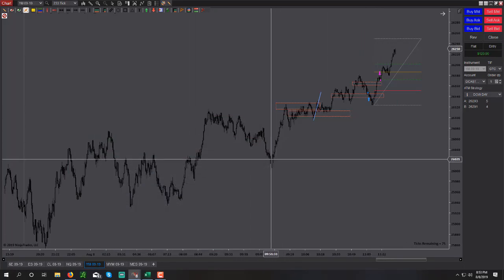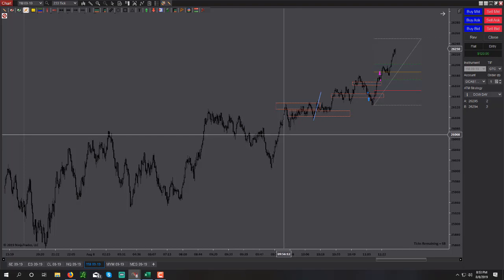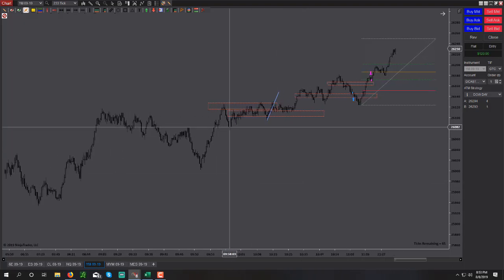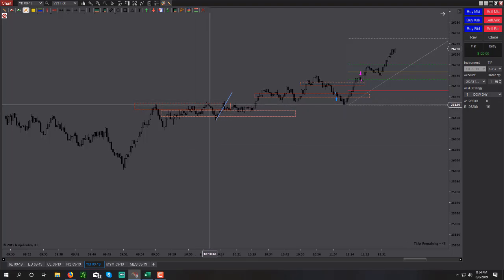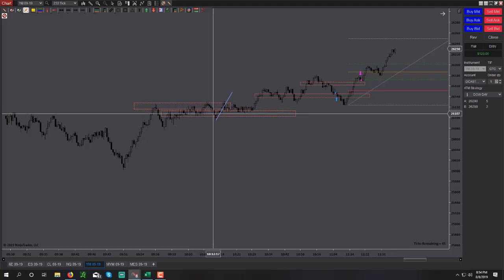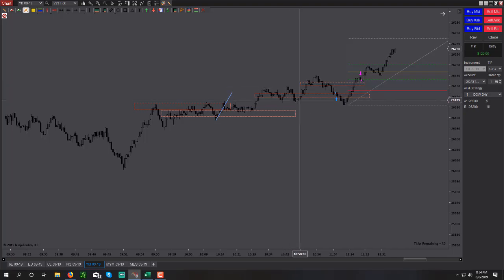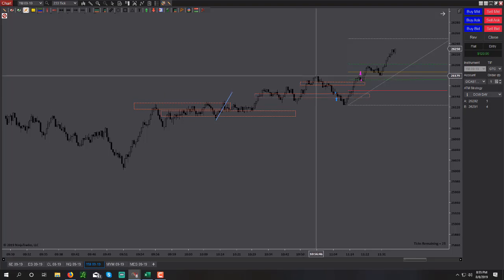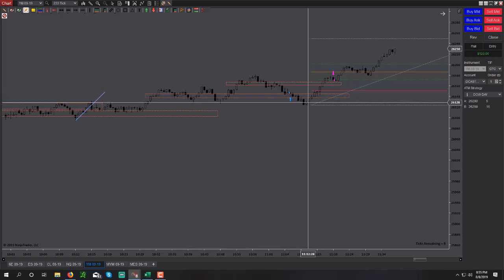POST TRADE SESSION RECAP & REVIEW | 8/8/2019 | MR. PIP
POST TRADE SESSION REVIEW. DAILY RECAPS, INTERVIEWS, BLOG & MORE.